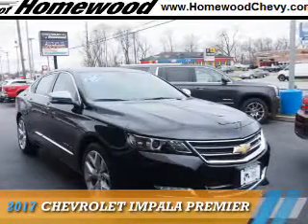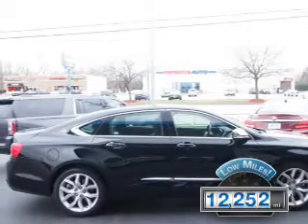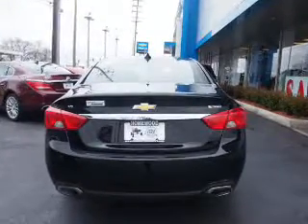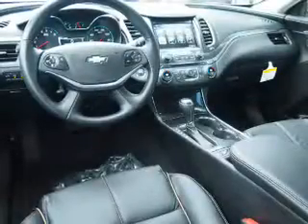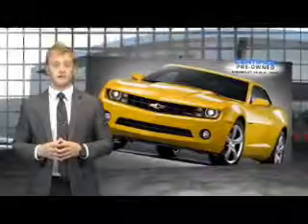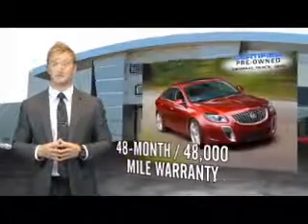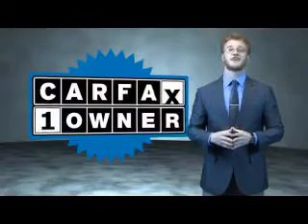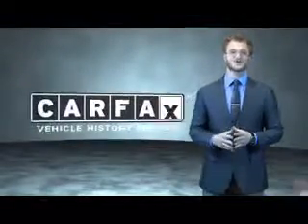2017 Chevrolet Impala 15162P - Homewood IL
Year: 2017
Make: Chevrolet
Model: Impala
Trim: Premier
Engine: 3.6 liter 6 Cylindercylinder FWD
Transmission: 6-Speed Automatic
Color: Black
Mileage: 12252
Address:
18033 Halsted St
Homewood, IL 60430
VIN:2G1145S32H9114962